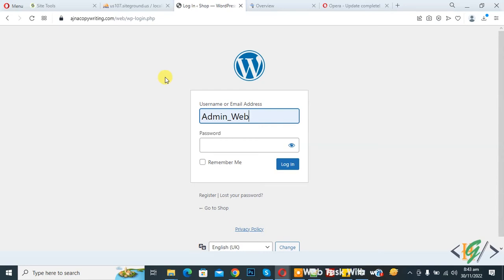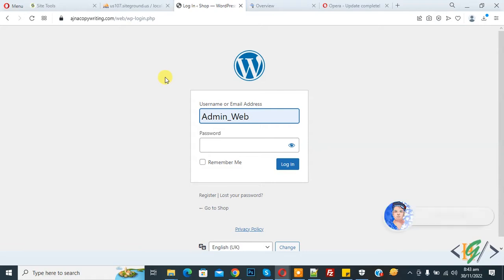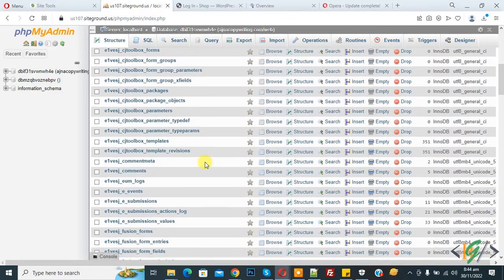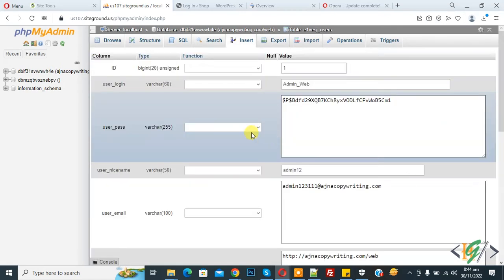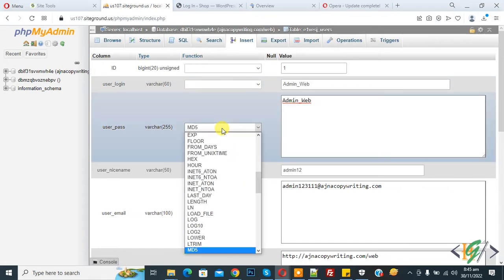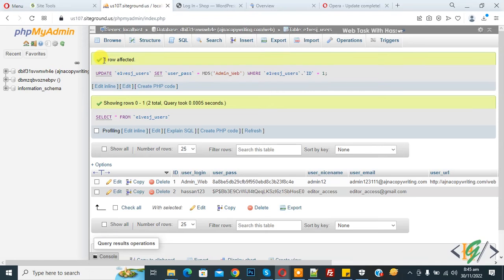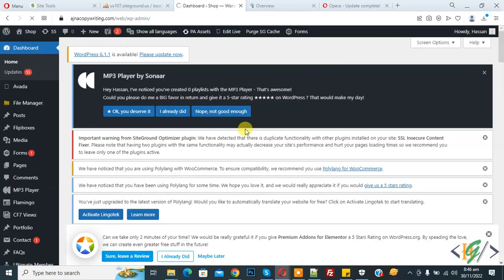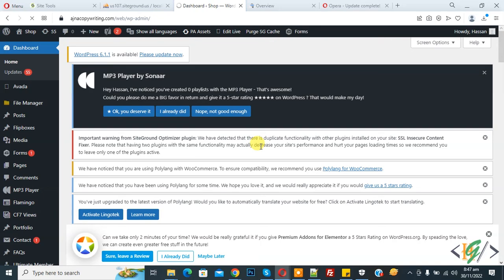How to Reset / Change WordPress Password Using MD5 Hash from PhpMyAdmin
In this wordpress tutorial for beginners you will learn how to reset or change your wordpress website password using md5 hashing algorithm in mysql users table in your database from phpmyadmin (cpanel).